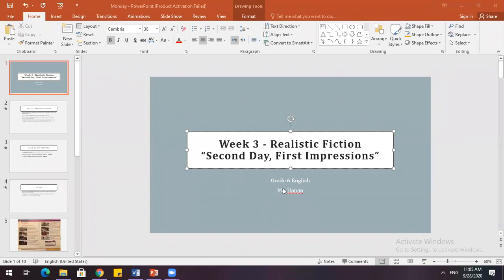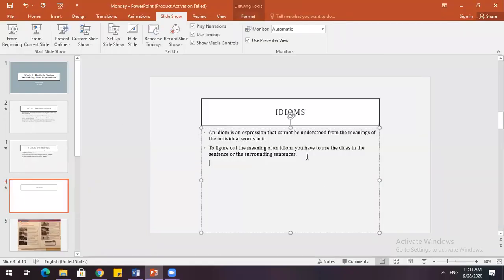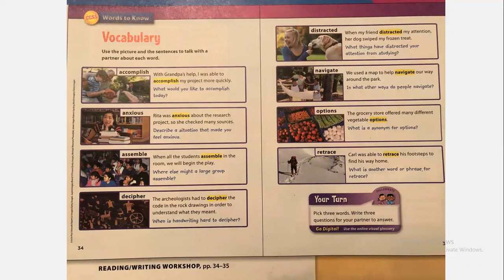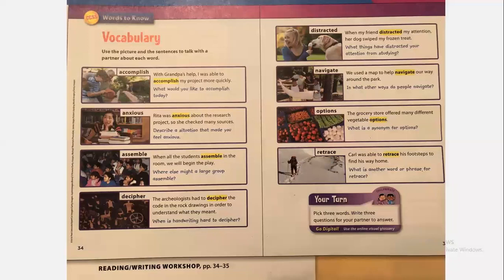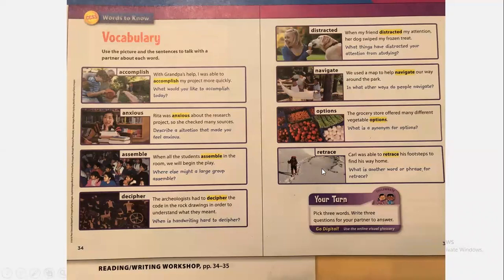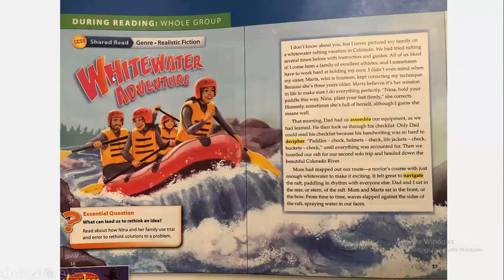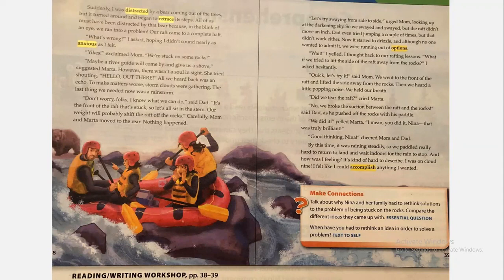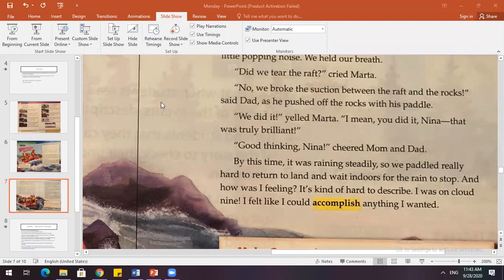Eng G5 Sep.28 Intro to Vocab/Genre